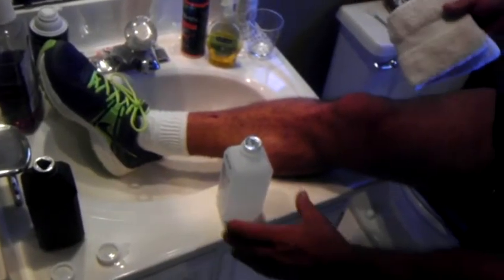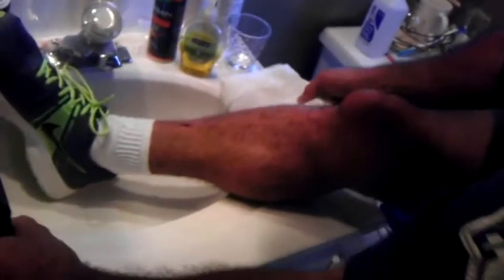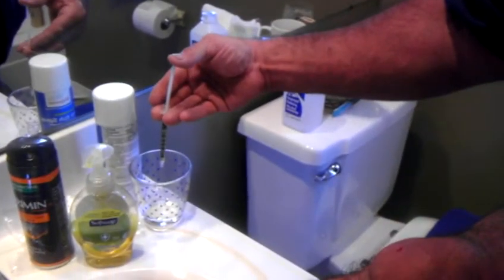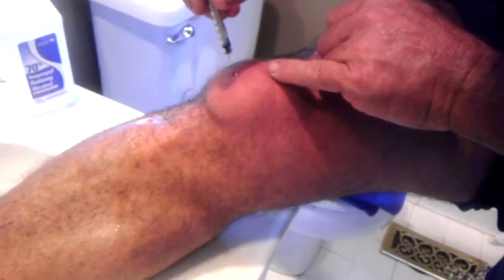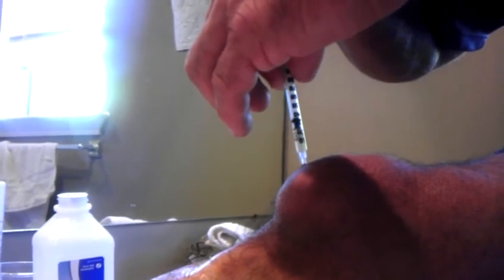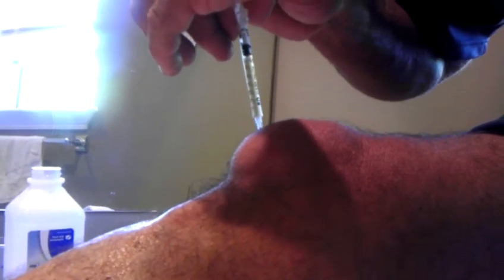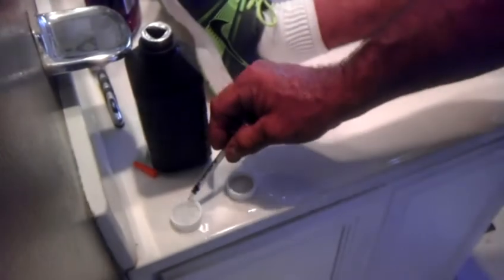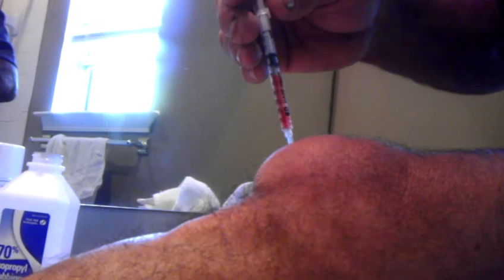Primitive Pete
Draining of knee fluid.